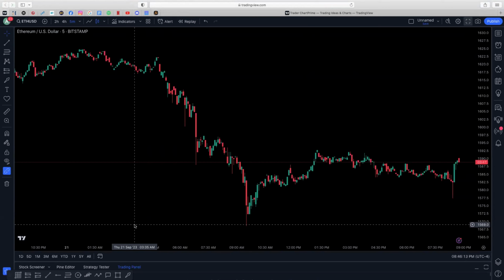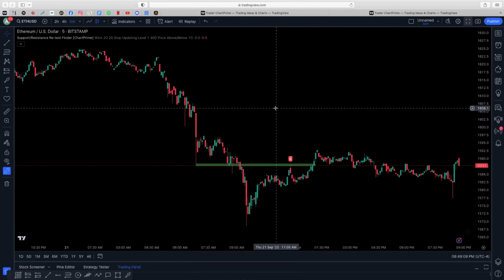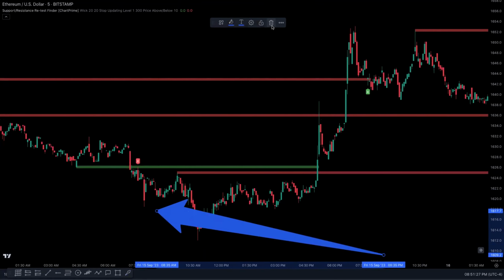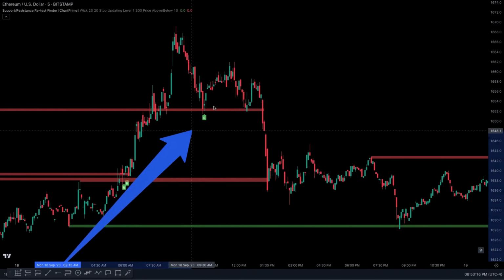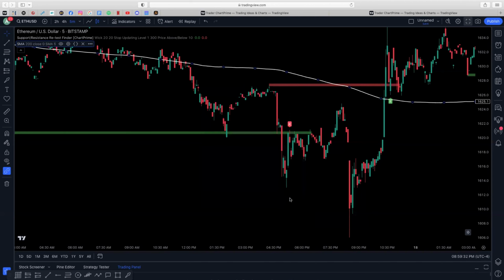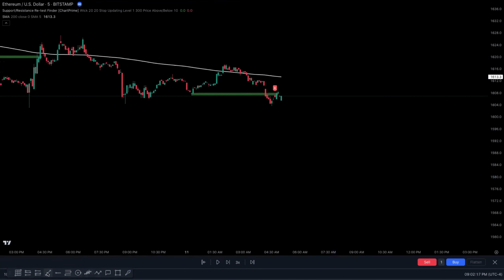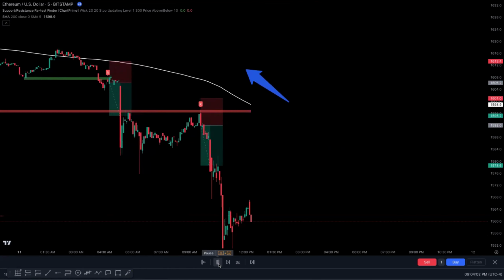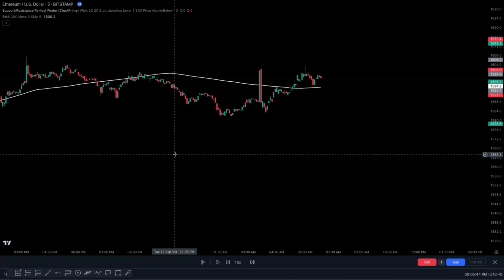NEW FREE Indicator on TradingView Gives HIGHLY ACCURATE Signals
In Episode of the series, I will be showing you this insane Linear Regression Channel alongside an impressive breakout and retest indicator, that when combined, make an unstoppable trading strategy.